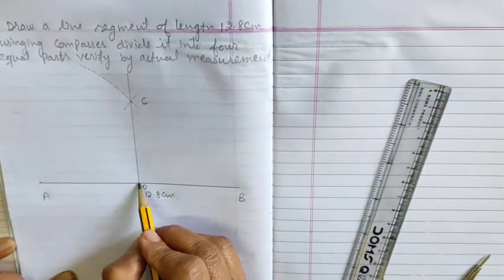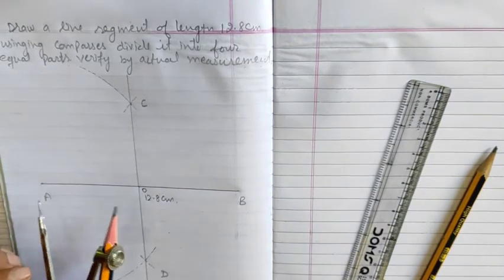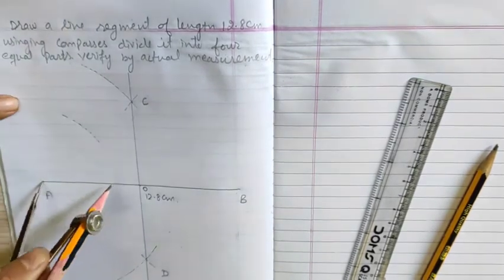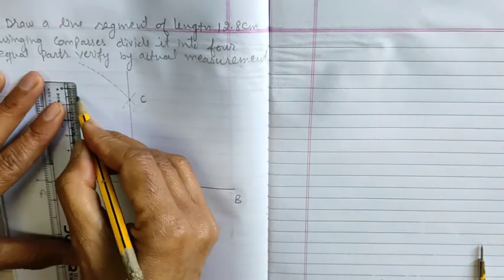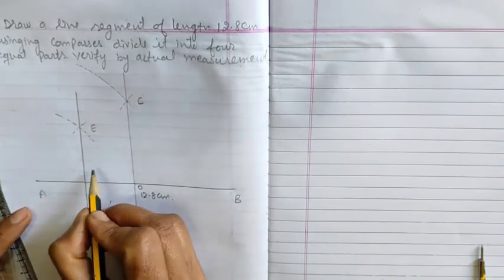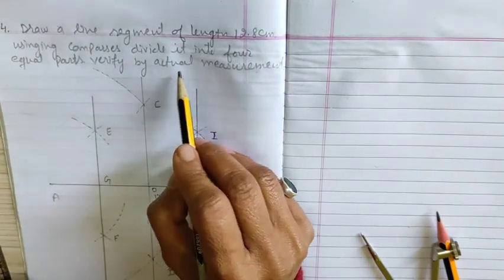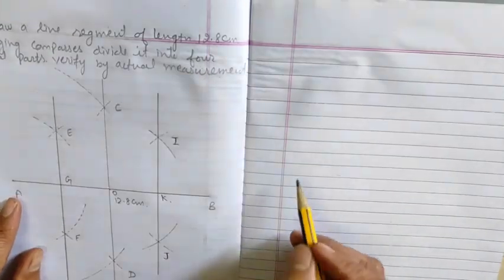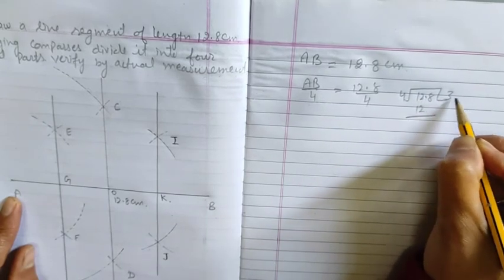NCERT Maths 6th exercise 14.5 question 4